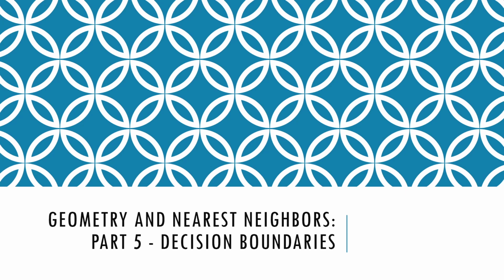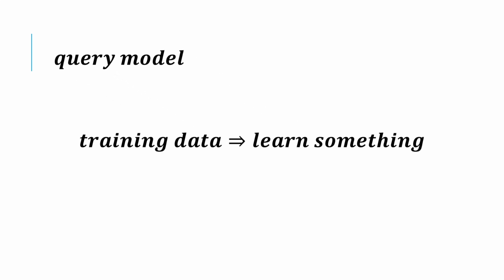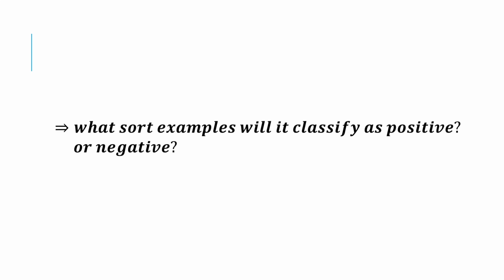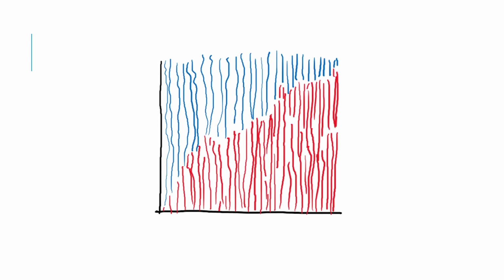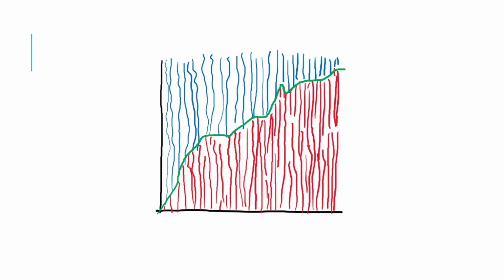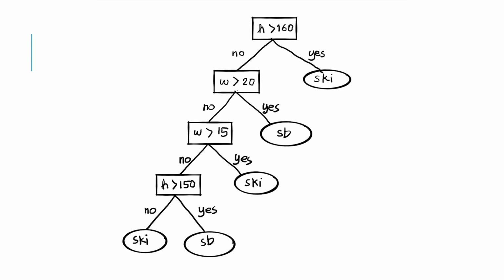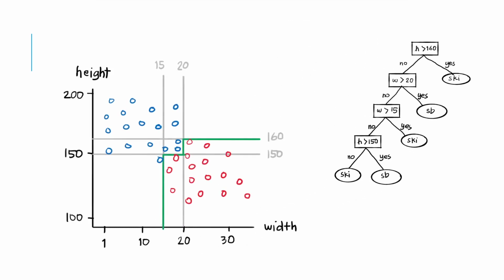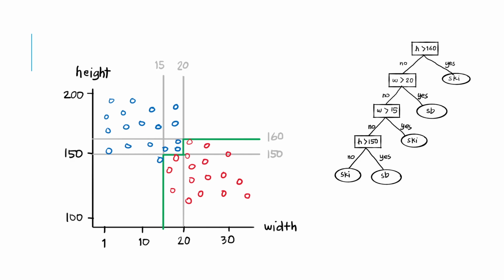Decision Boundaries for K-Nearest Neighbors and Decision Tree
In this video, we talk about how we can use decision boundaries to visualize performance of KNN and Decision Tree models. Particularly, we look at how hyperparameters change the decision boundaries.